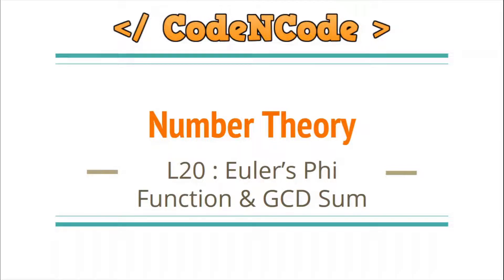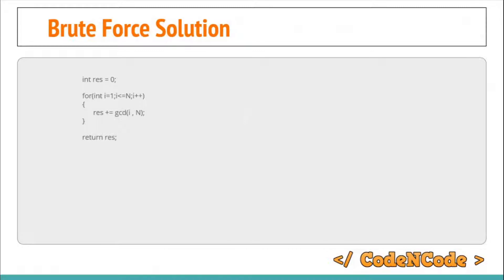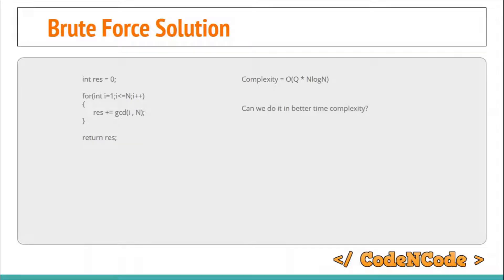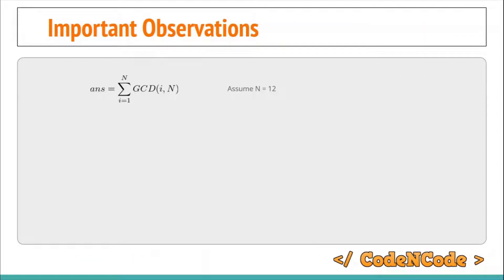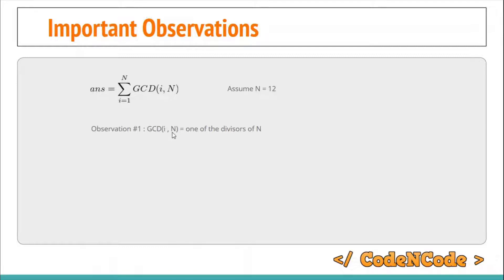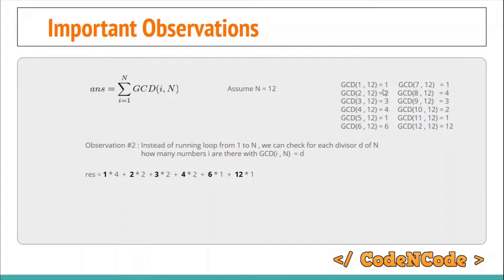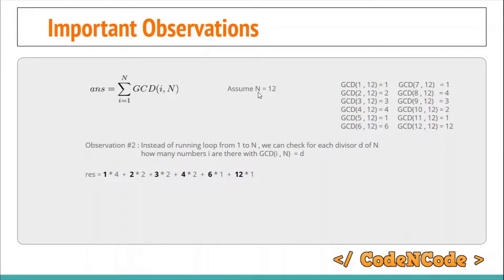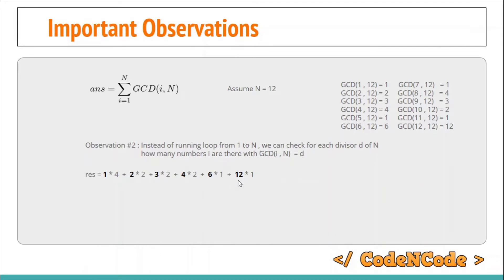L20 : Euler Totient Function and GCD Sum | Number Theory | CodeNCode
In this lecture you will learn to evaluate GCD sum (efficiently) using ETF.